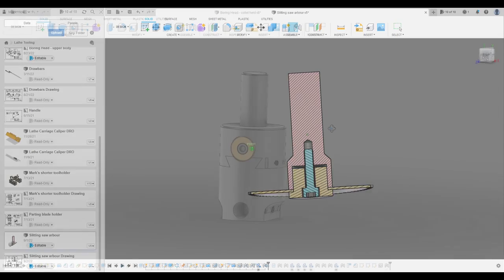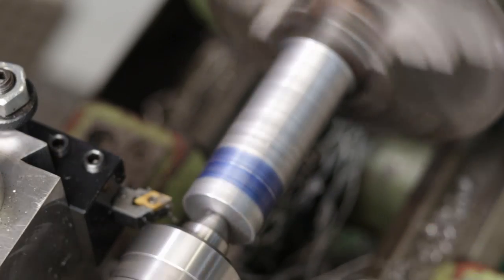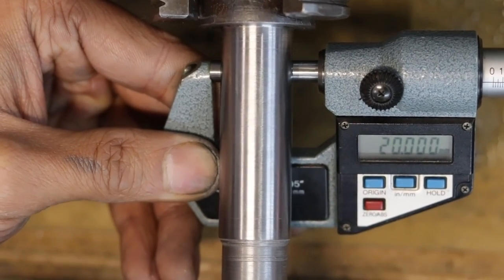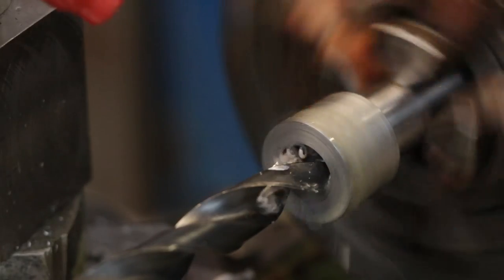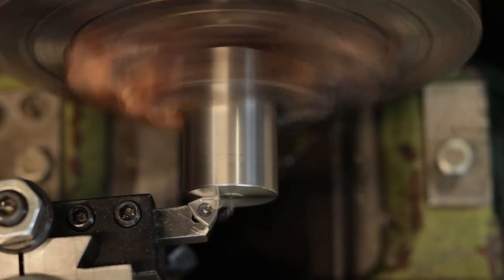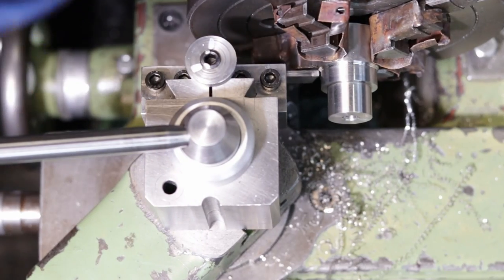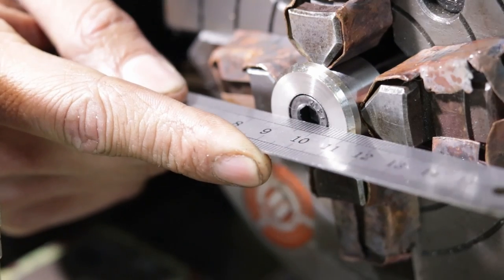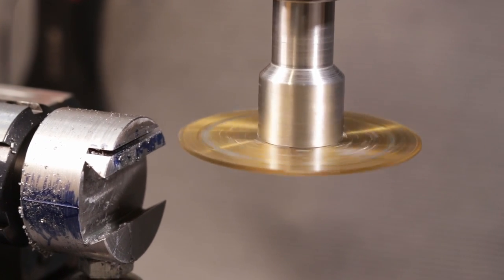DIY Slitting Saw Arbor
Today we cross off a home-made slitting saw arbor off of my very long list of tools I've always wanted to make.

So recently picked up an import cobalt 80mm slitting saw. It has a 22mm internal bore which is pretty uncommon, but allows me lots of room to make quite a beefy low-profile slitting saw arbor. By recessing the head of an M8 caphead screw into the stub-arbour  a lot of space can be saved.